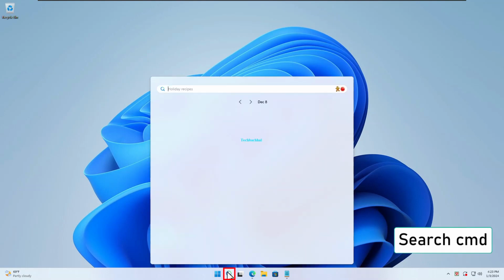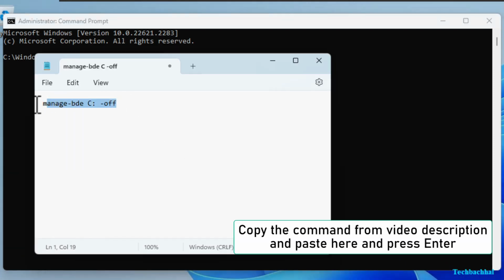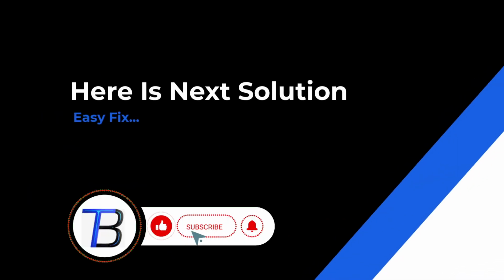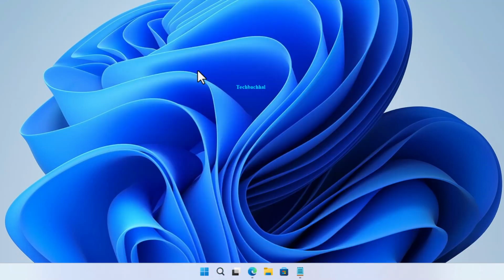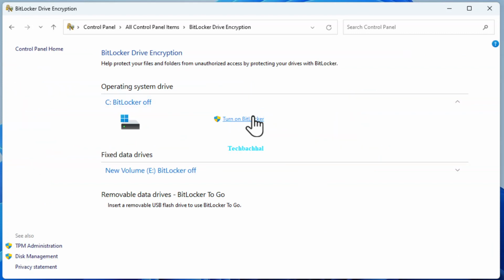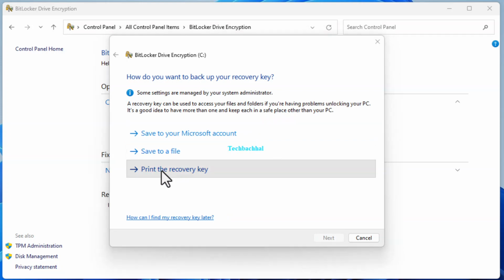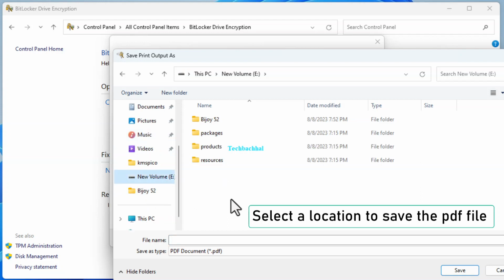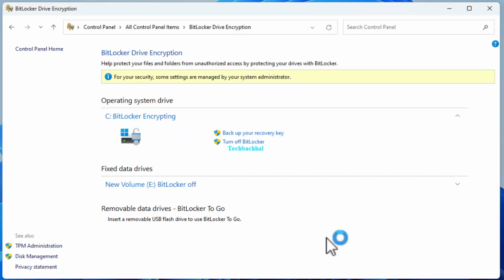Yellow Triangle Sign (Warning Sign) on C Drive in Windows PC (Fixed)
Unlock the secret to a smooth Windows experience! If you've been troubled by the yellow triangle warning sign on your C drive, fear not – our step-by-step guide is here to save the day. Discover the reasons behind this issue and follow our easy solutions to bid farewell to that pesky warning sign. Say goodbye to frustration and hello to a seamlessly functioning Windows PC! Watch now to fix the Yellow Triangle Sign on your C Drive effortlessly. Your tech-savvy journey starts here!

00:00 Intro
00:14 Command prompt
01:12 Turn on bitlocker
03:17 Outro

Command Used:
manage-bde C: -off